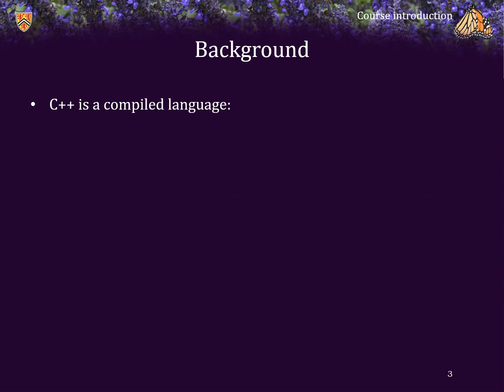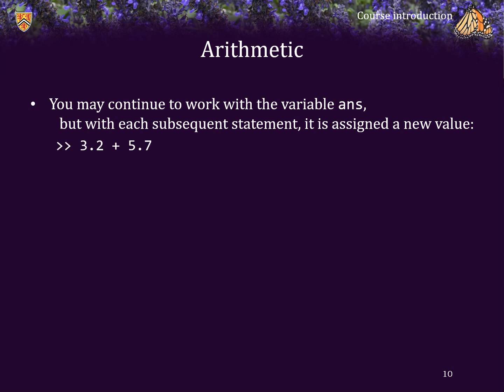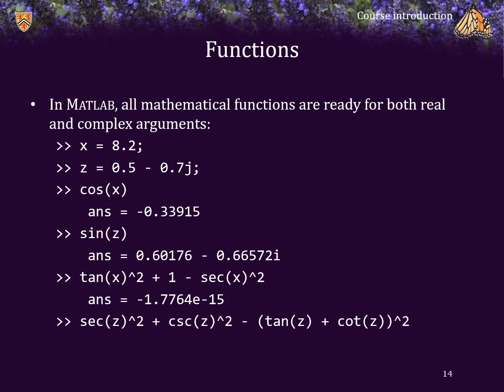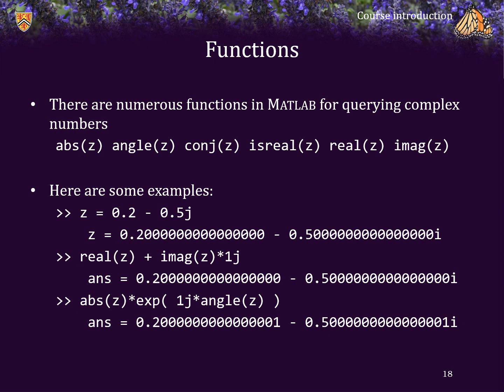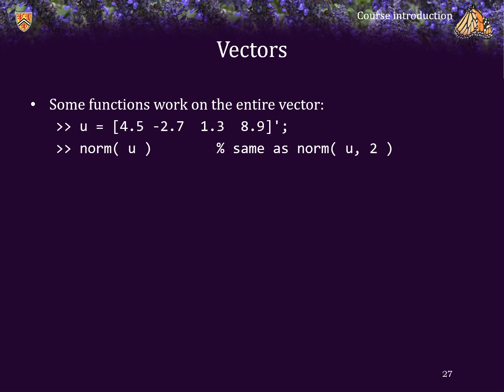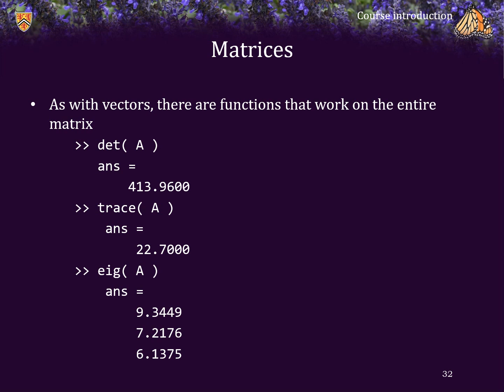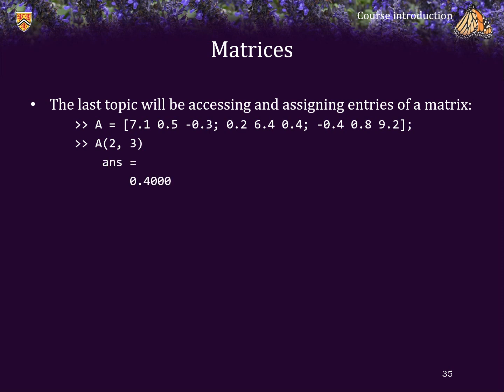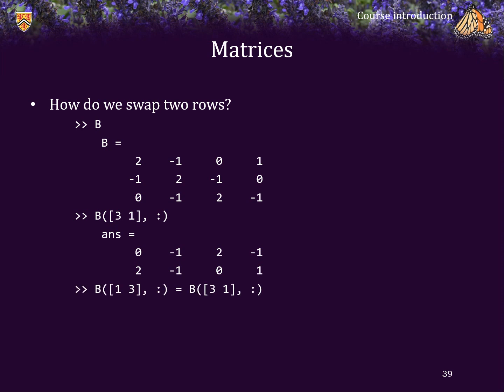A Matlab introduction